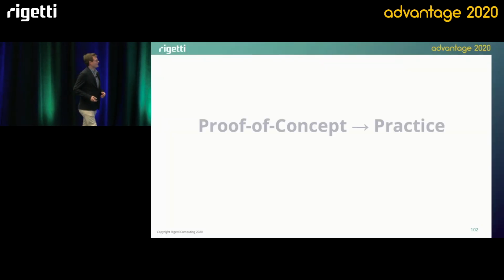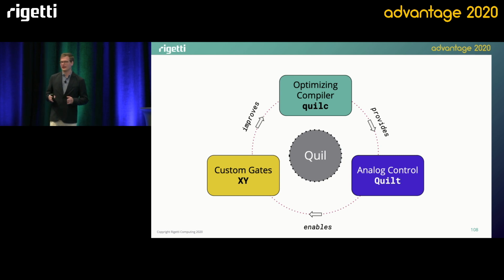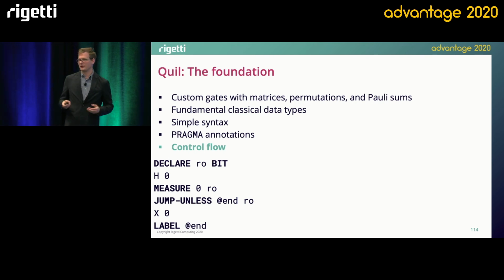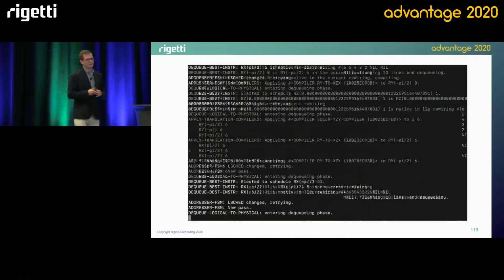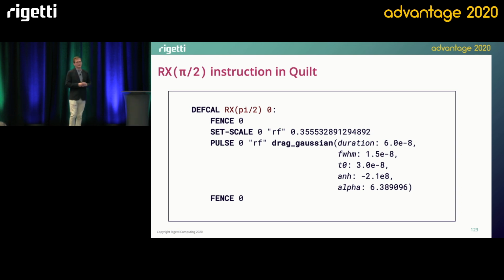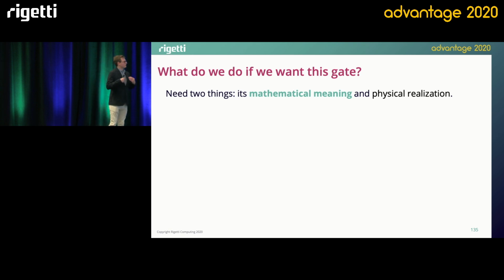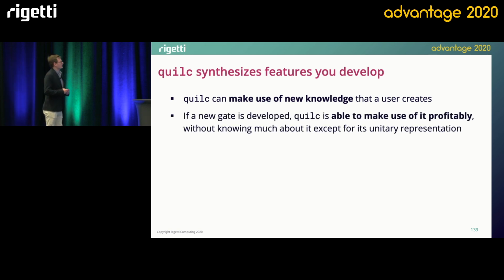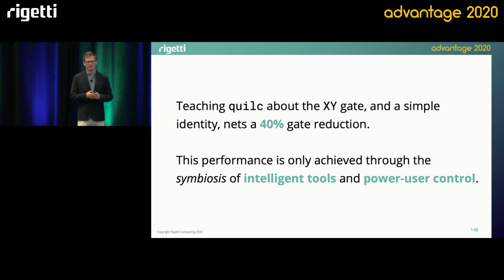2.3 Intelligent Software: Robert Smith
Robert Smith, Principal Engineer at Rigetti, presents on custom gates and the foundations of Quil, quilc Quilt at Rigetti Advantage 2020.